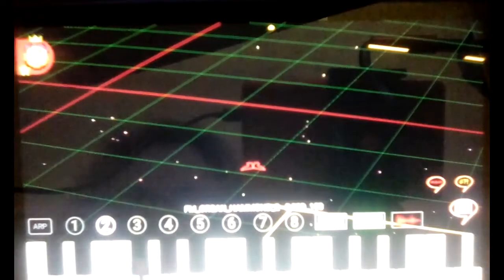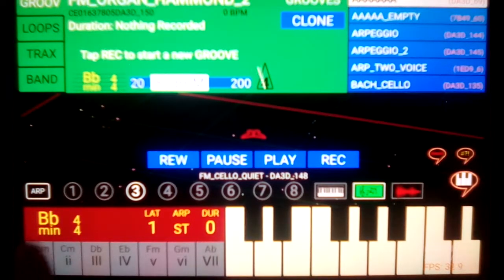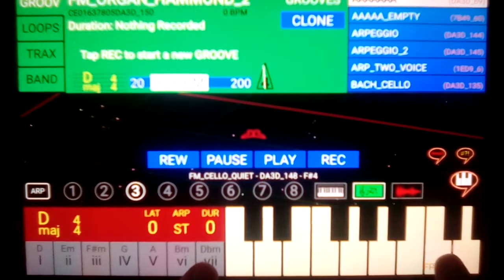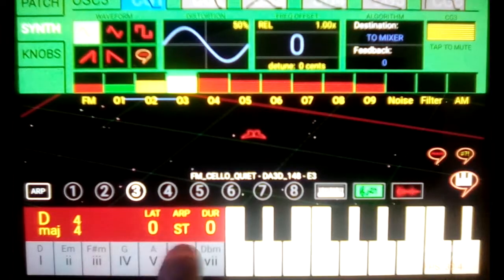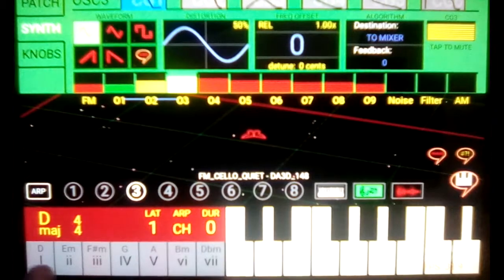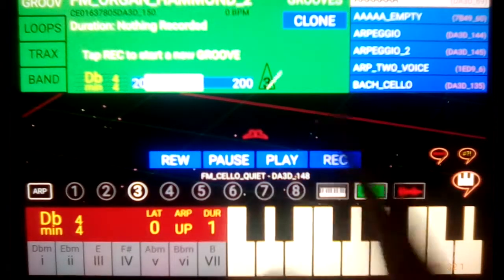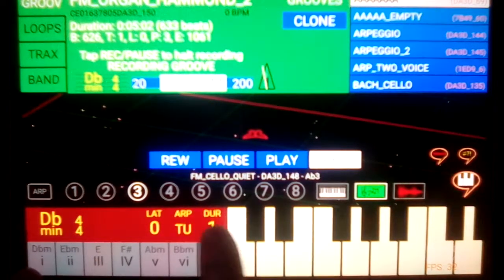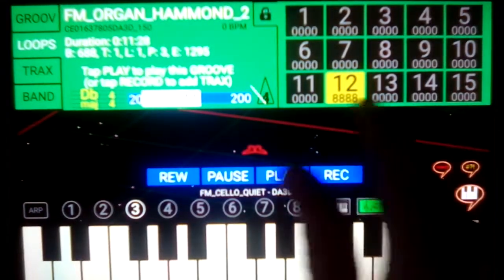synSpace: Drone Runners -- Arpeggiator UI Critique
this video documents features in v1.07 of the android game, synspace: Drone Runners.

In specific, this short demo of the chording arpeggiator just discusses ways to improve the interface.